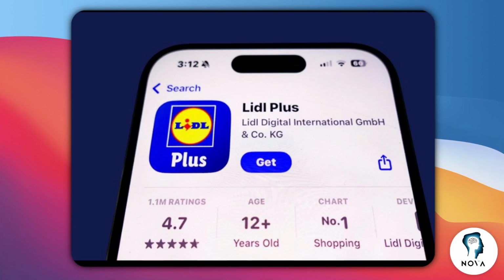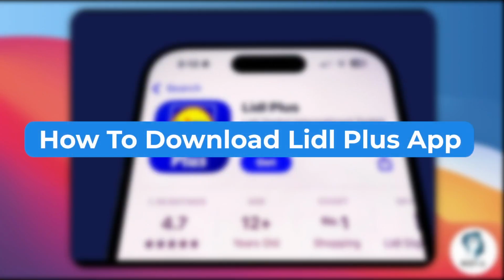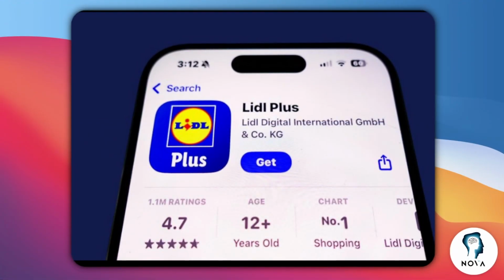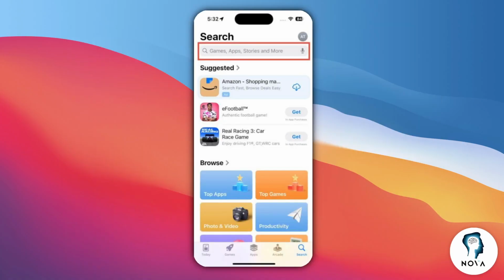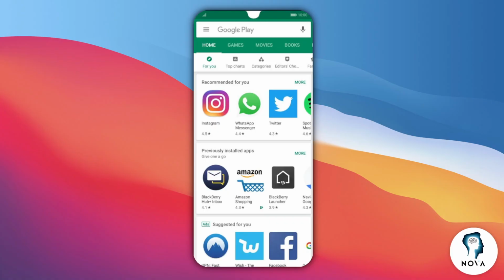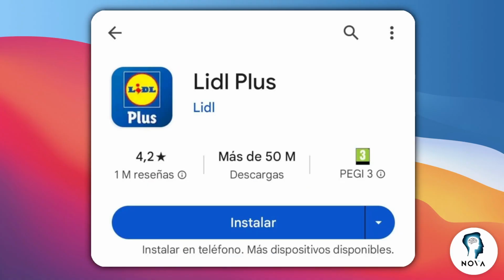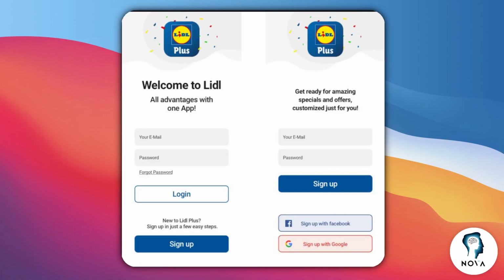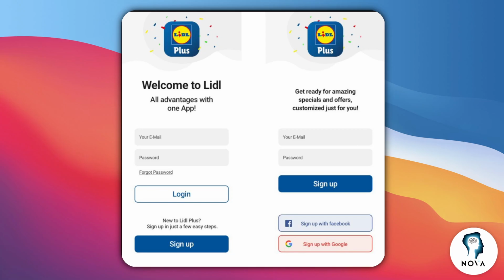How To Download Lidl Plus App - Step By Step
How to download Lidl Plus App and start using Lidl's digital shopping and rewards features. Learn how to find the Lidl Plus app in the App Store or Google Play, install the app, open it, create or sign in to your account, and get started. This video also covers download issues, installation problems, app compatibility errors, and troubleshooting tips.